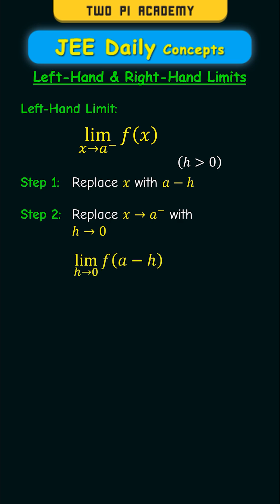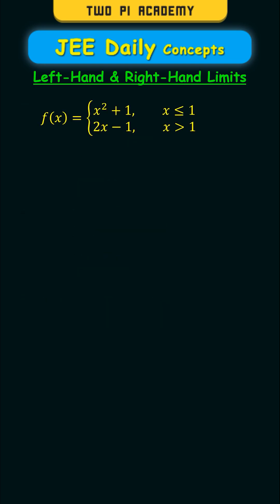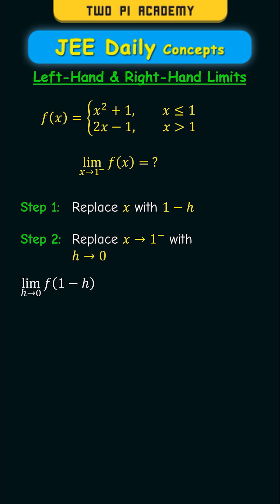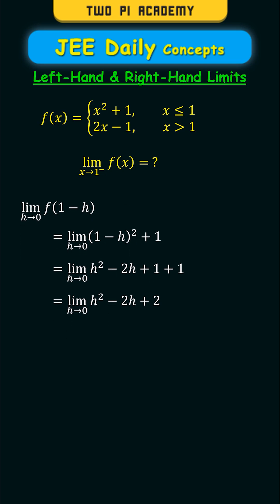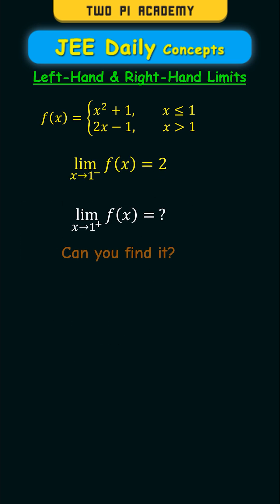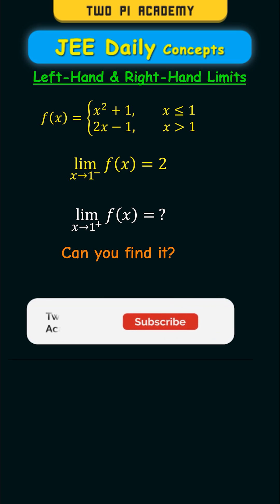How to Find Left-Hand and Right-Hand Limits?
Limits are the foundation of calculus. Left hand and right hand limits are one of the basic concepts. To find the left and right hand limits, you can use a simple procedure. Note that in most cases directly substituting the value is faster than this.